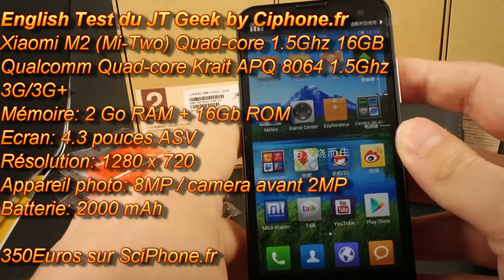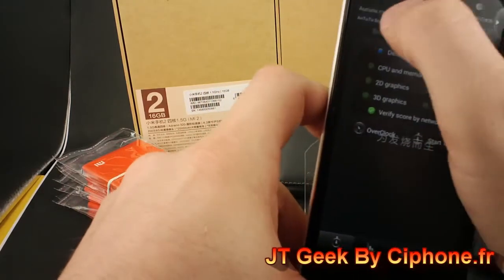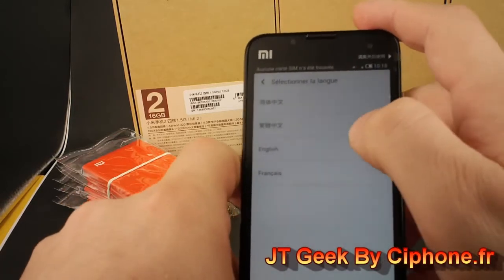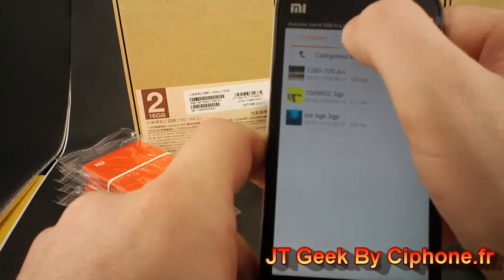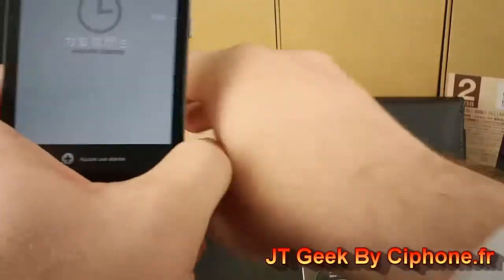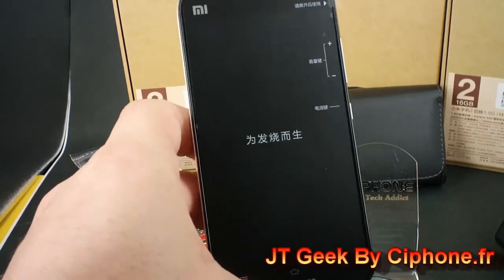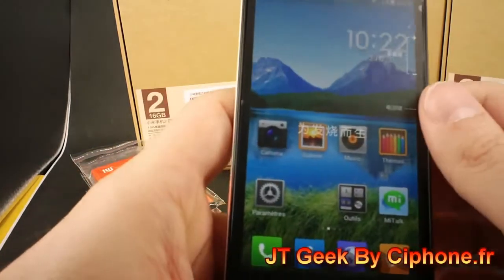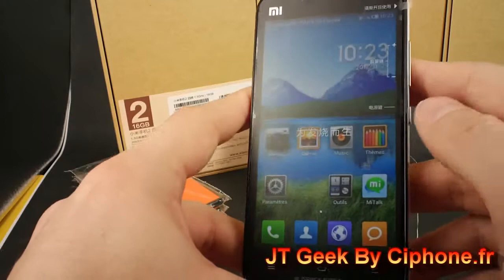English Test Xiaomi M2 by JT Geek